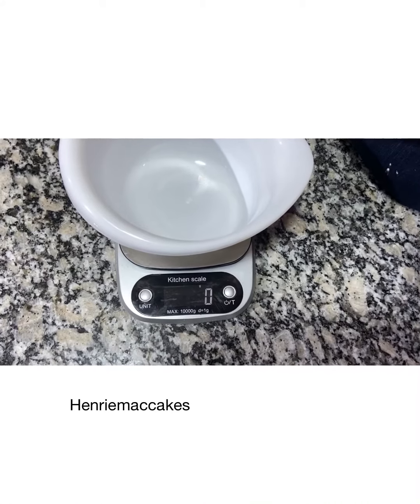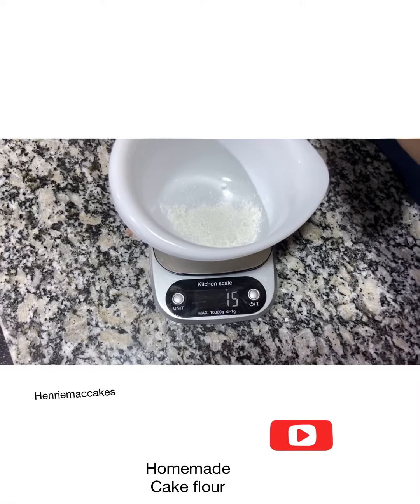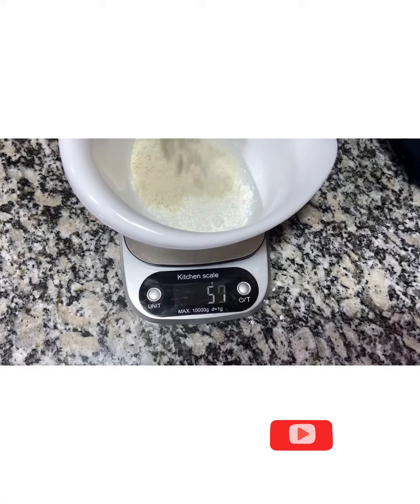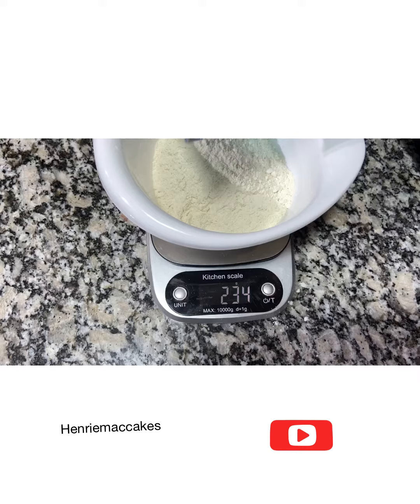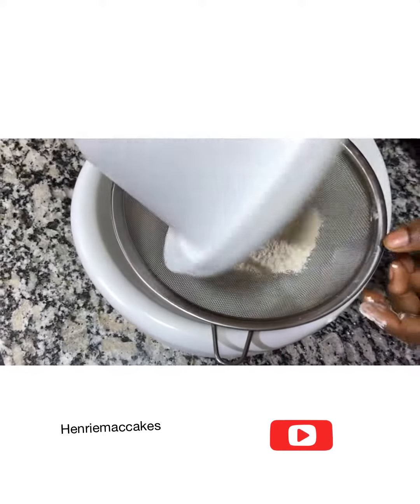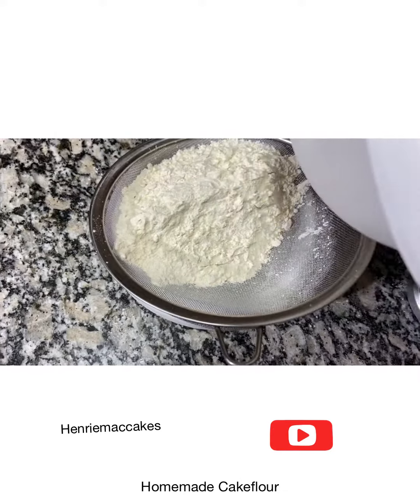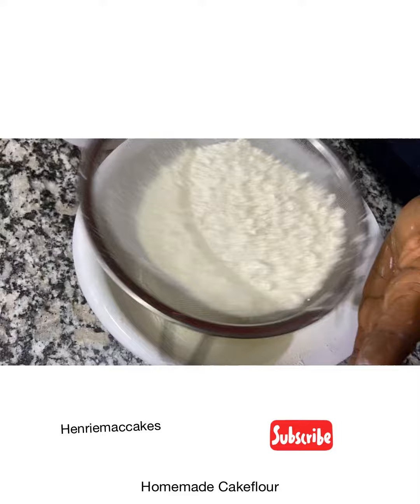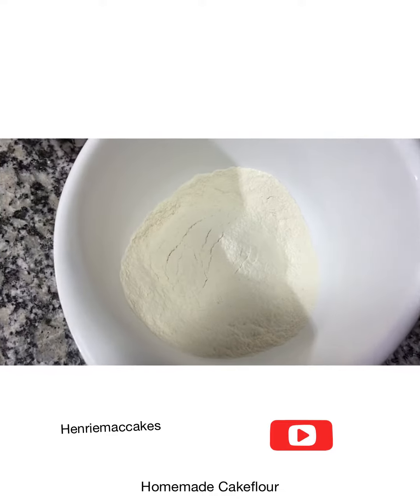Make Your CakeFlour in Few mins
235g All Purpose flour
15g Cornflour